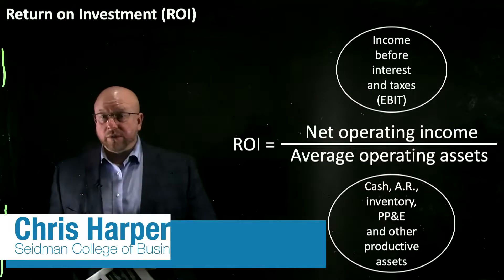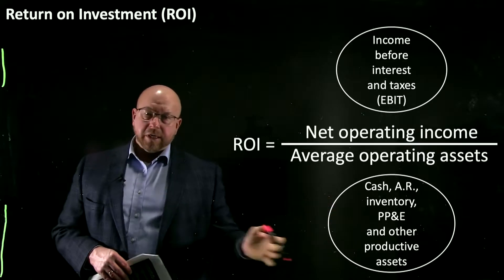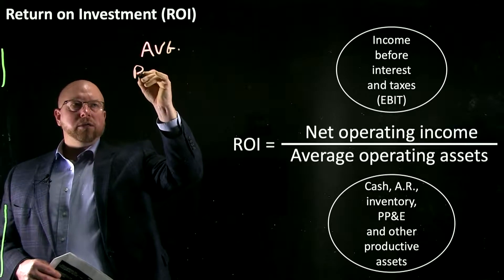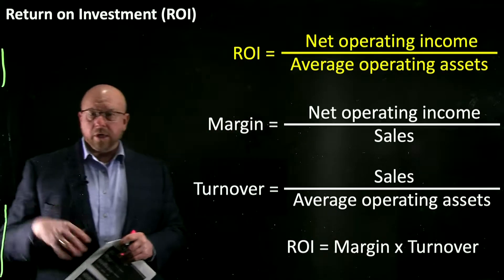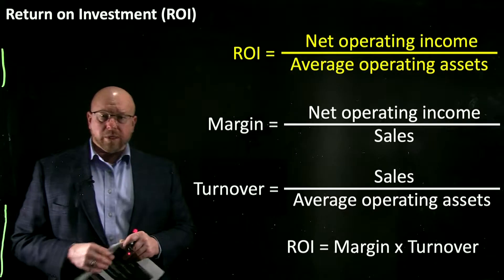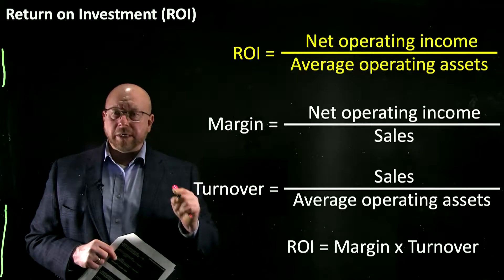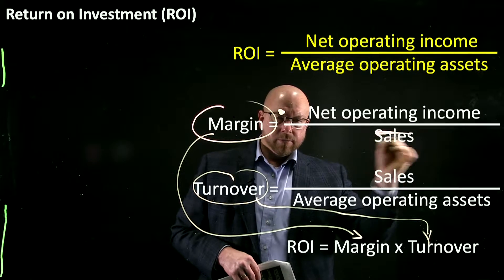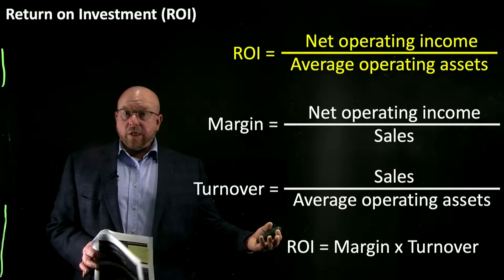ROI and Residual Income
We explore return on investment and residual income calculations.